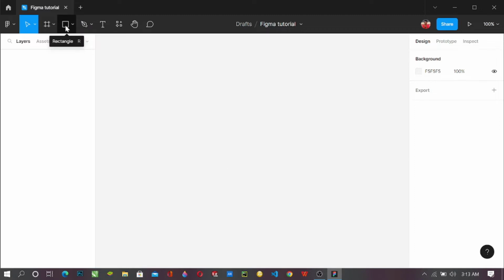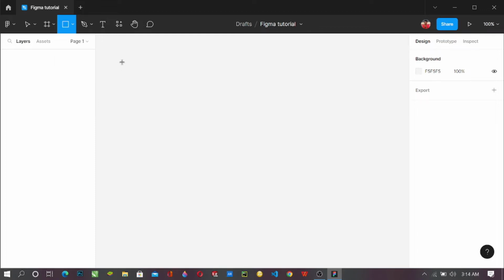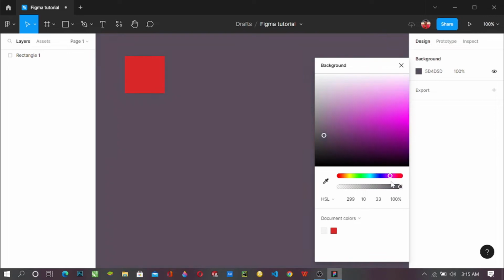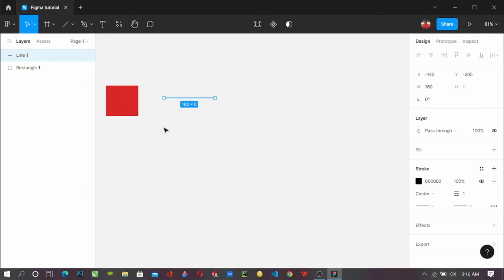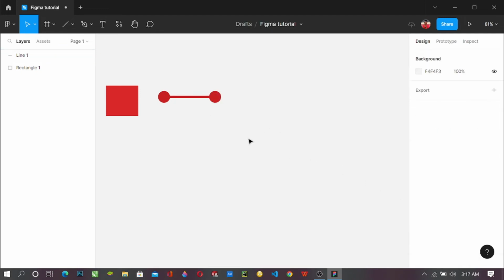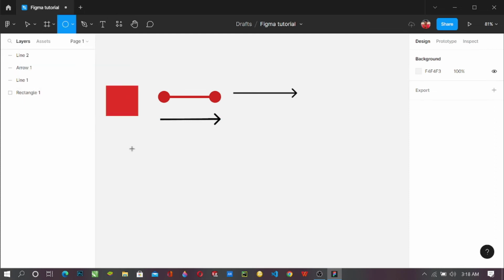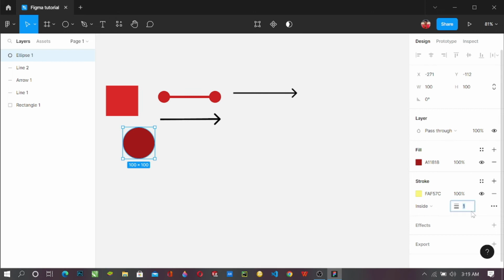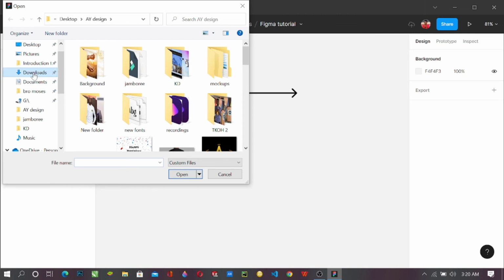How to create shapes in figma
Creating of shapes is an important aspect in design. In this video you will learn how to create different shapes in figma.